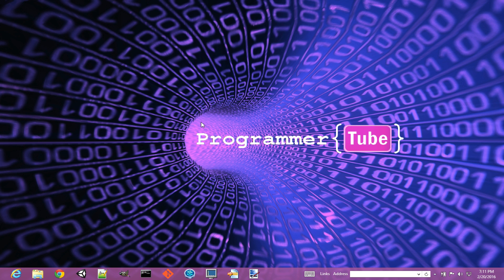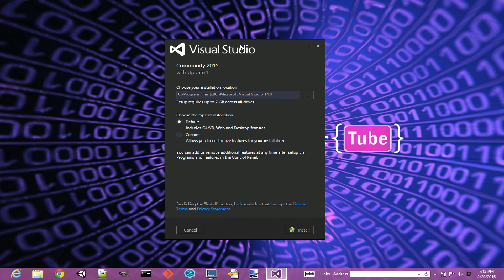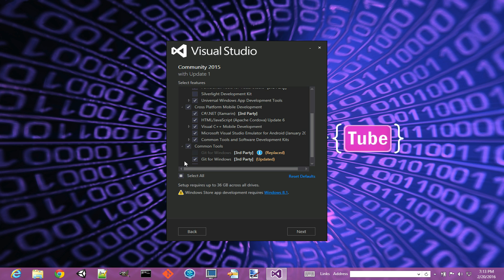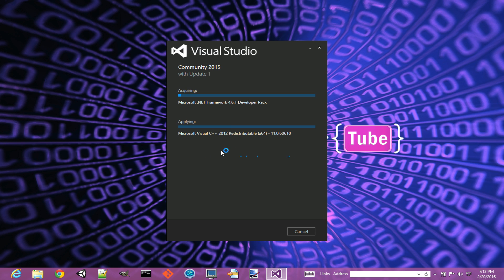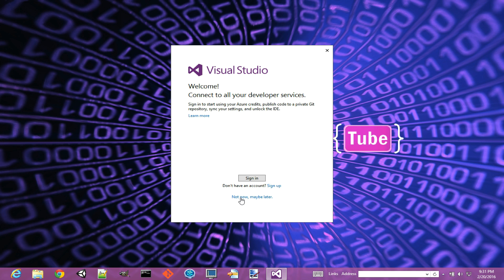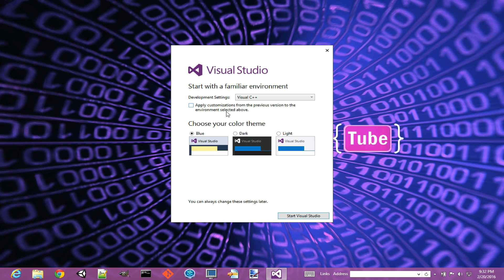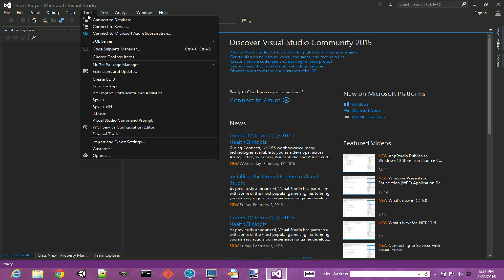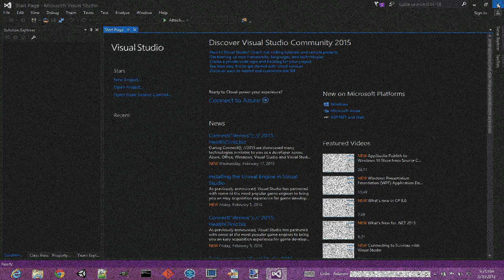Visual Studio 2015: Installation and Setup for C/C++ development